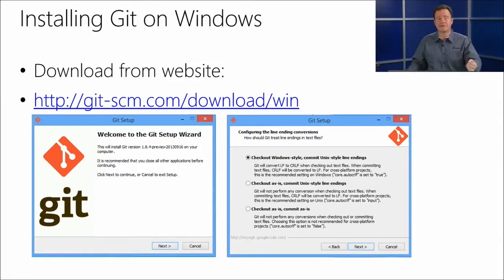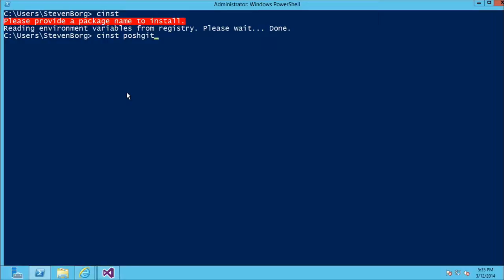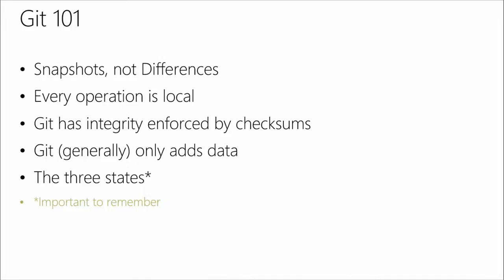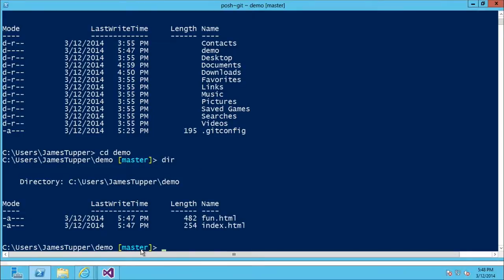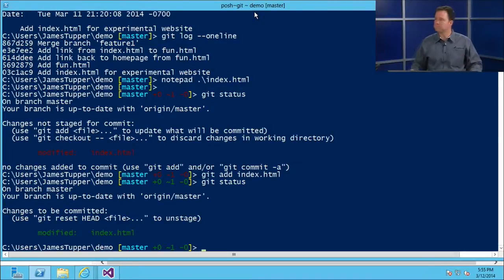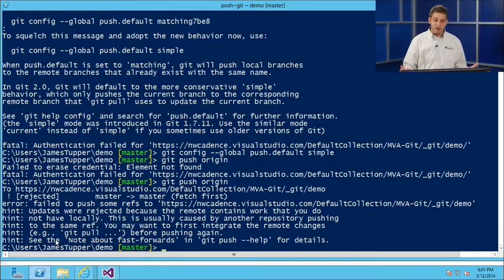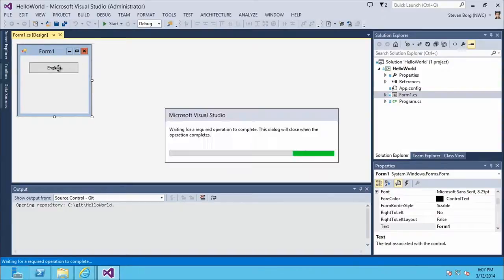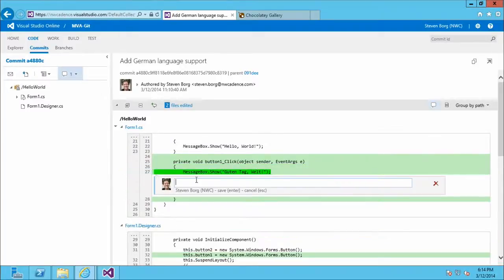03 - Using Git with Visual Studio 2013 Jump Start - Git Basics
3 - Find out how to check in and check out code, along with how to clone a repository.